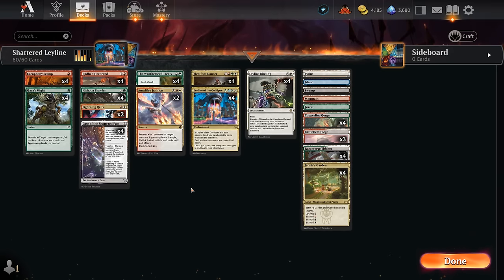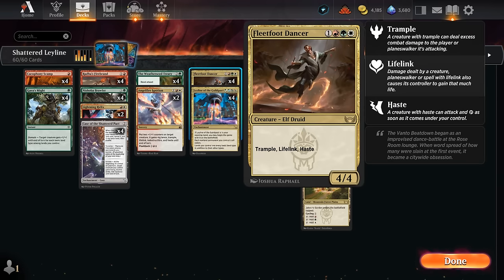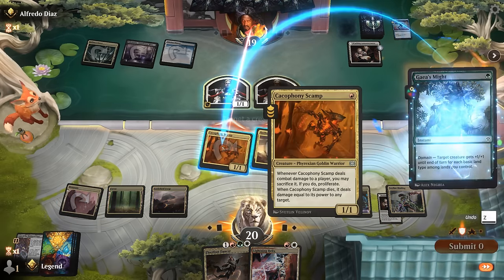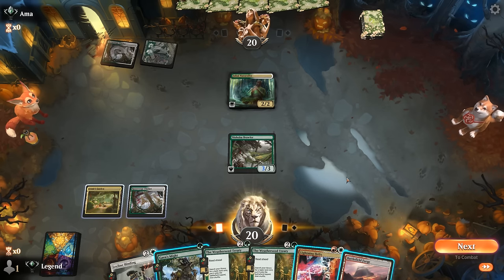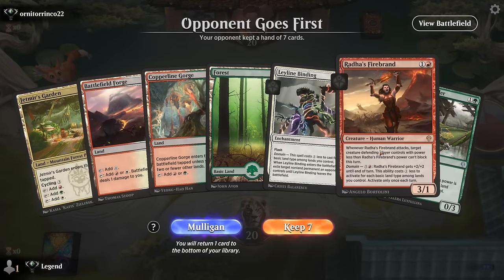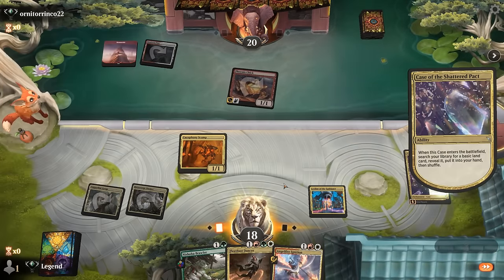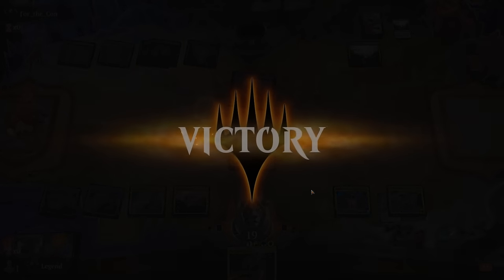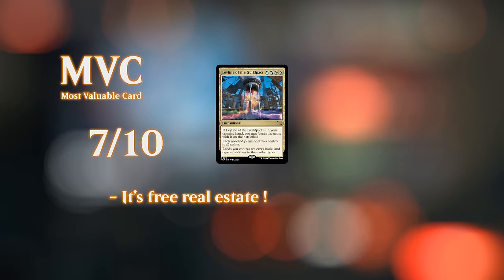Shattering the Guildpact in Standard.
Magic: The Gathering Arena deck tech & gameplay with a Domain aggro deck, featuring Case of the Shattered Pact and Leyline of the Guildpact from Murders at Karlov Manor in Standard.

00:00 - Deck Tech
04:28 - Match 1
08:05 - Match 2
13:49 - Match 3
18:30 - Match 4
21:59 - Match 5
25:16 - Match 6
29:56 - Match 7
37:02 - Match 8
41:10 - Match 9